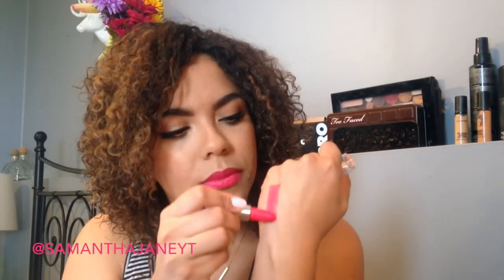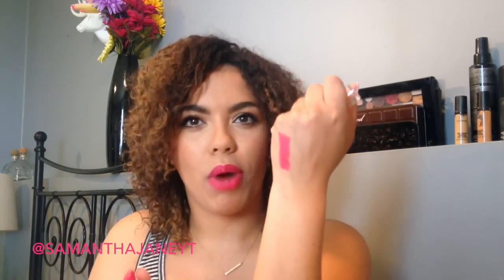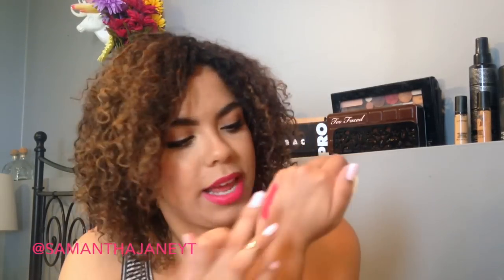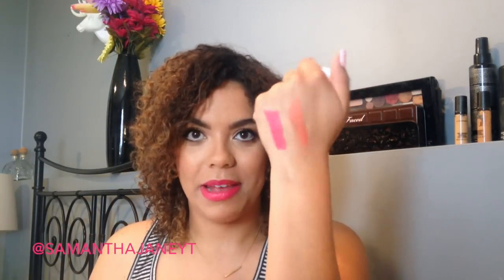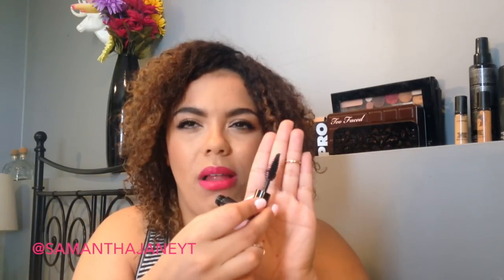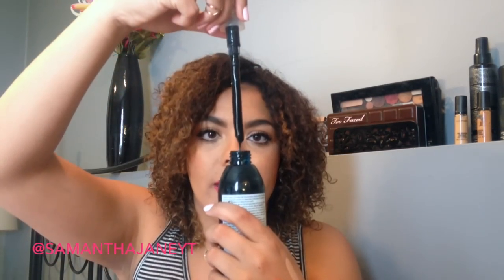May Fab & Drab! | samantha jane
Everything I loved in May, some skincare and makeup!

Products Mentioned:
NYC Expert Last Lipstick Velvety Fuchsia
Colour Pop Blush Tonic
Makeup Forever Smokey Extravagent Mascara
NYX HD Concealer Medium
Life Charcoal Cleanser
Mario Badescu Cucumber Makeup Remover Cream

Spend It or Save It? Urban Decay 24/7 Liner vs. NYX Glide On Slide On Liner

FTC: All products were purchased by me unless otherwise stated or have a * next to them in the description box. All opinions are my own and honest, of course! :) - Samantha xx